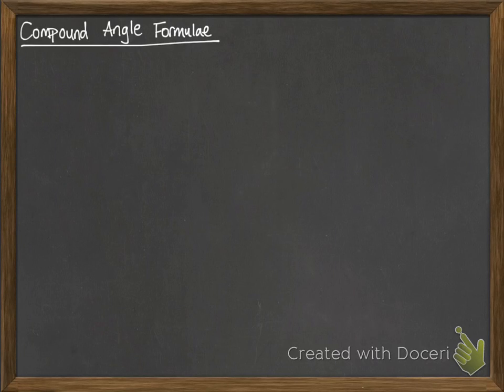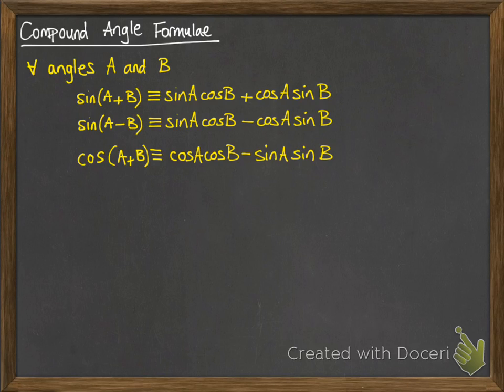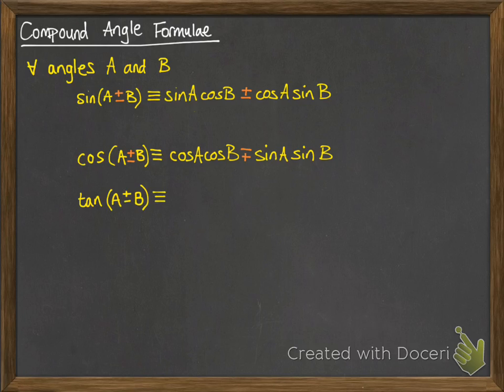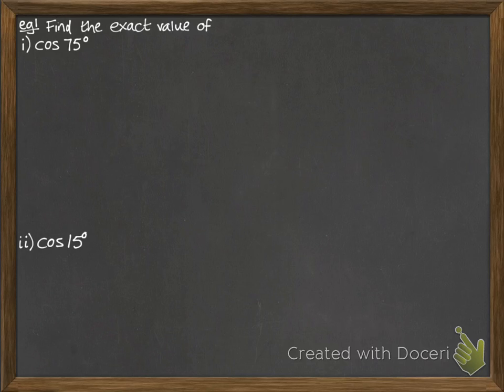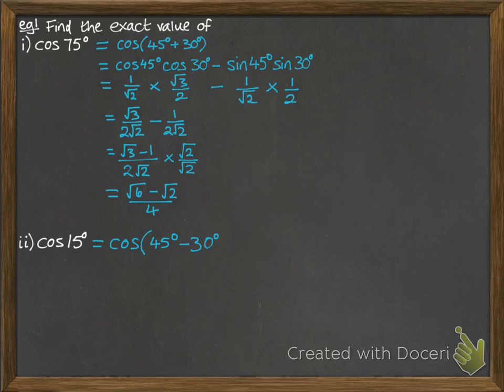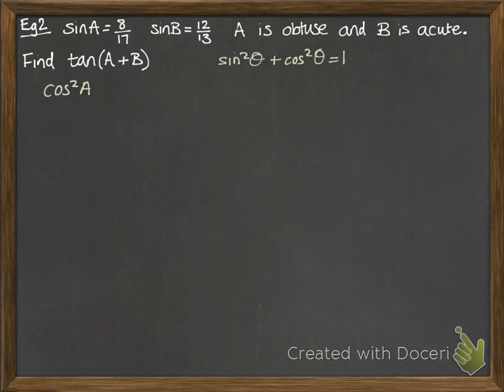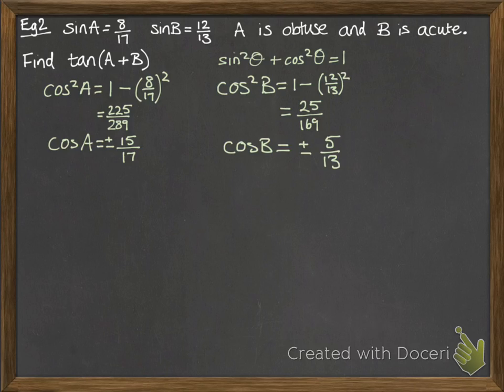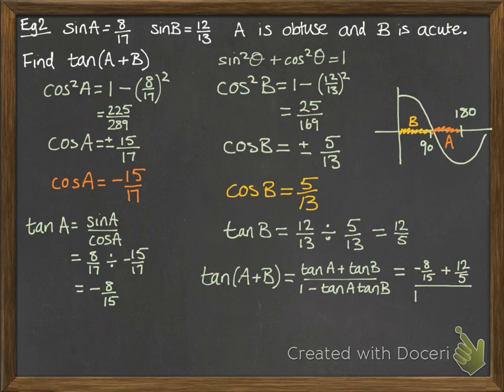Trig 2.2 Compound angle formulae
Compound angle formulae